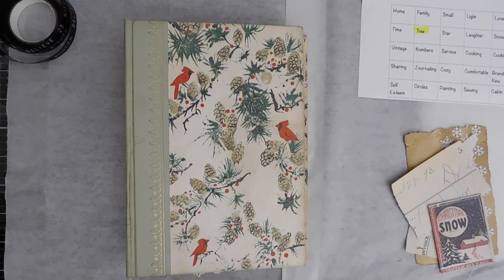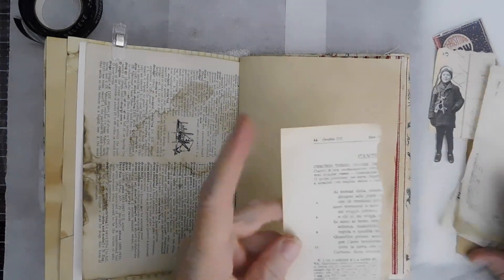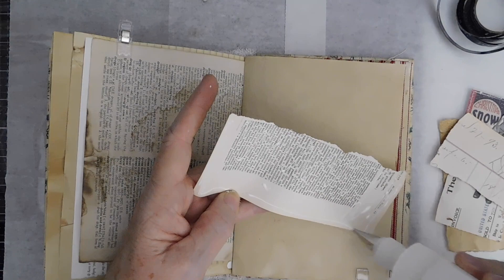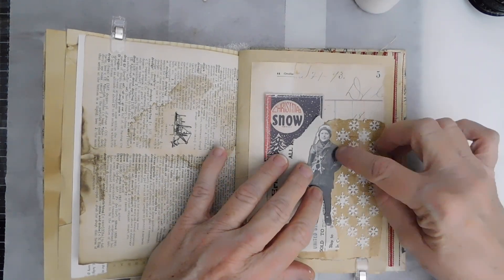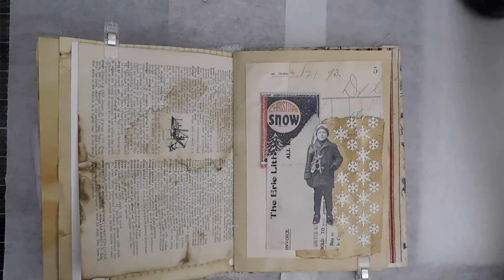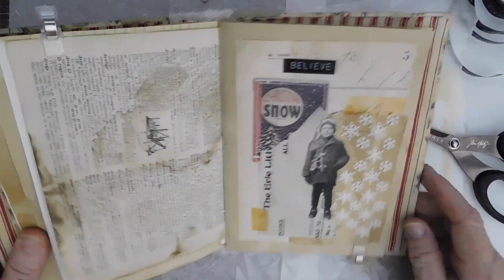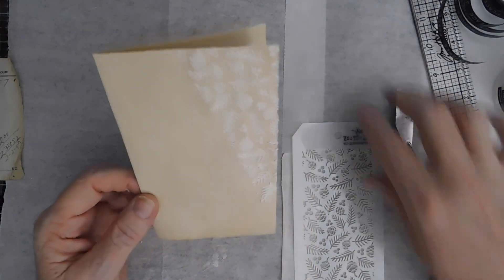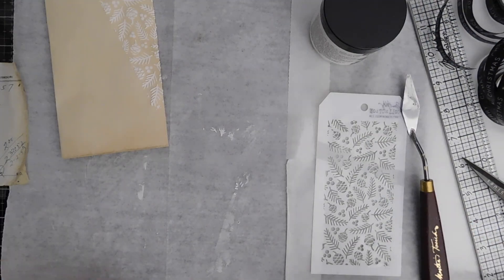Novemberplay2021 - November 6th.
I hope that you are all ready to join in our Novemberplay2021 using the word prompts below to get those December Daily or Winter/Christmas Journals ready!! Have fun!!

WORD Prompt List:
Home,  Family,  Small,  Light,  Love,  Parties,  Memories
Time,  Tree,  Star,  Laughter,  Snow,  Gift,  Ornament
Vintage,  Numbers,  Service,  Cooking,  Cookies,  Traditions,  Baking
Sharing,  Journaling,  Cozy,  Comfortable,  Brand New,  Thanksgiving,
Gratitude,  Self Esteem,  Circles,  Painting,  Sewing,  Cabin,  Reflections,
Neutrals

POSSIBLE Ideas to use in you Novemberplay
Construct Journal
Journal Covers
Decoupaging with napkins
Using/decorating glassine bags
Use up scraps making clusters and/or embellishments

Marketplace 360 fb group - Buy, trade, sale or giveaway journal related items.

susie.mcguire